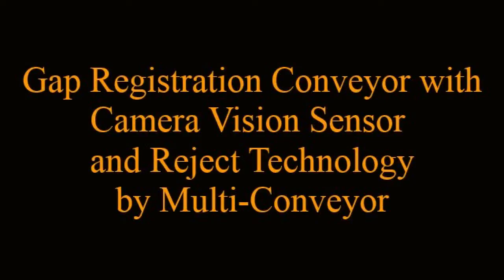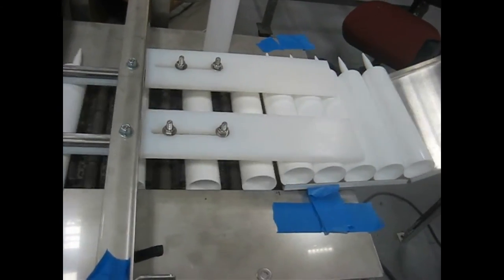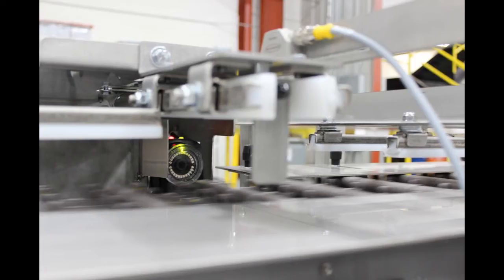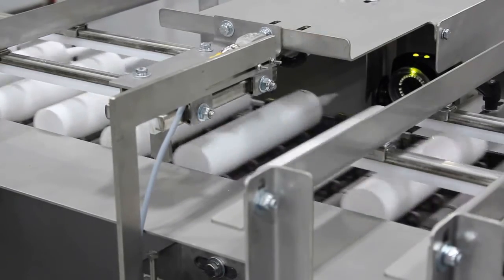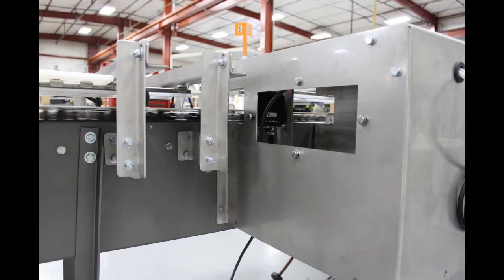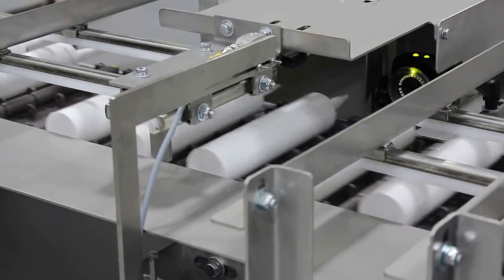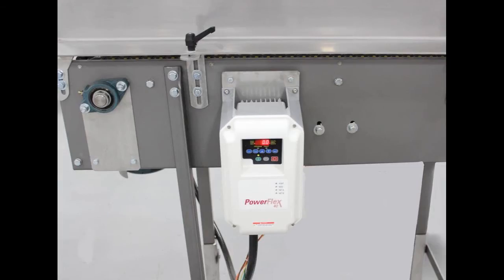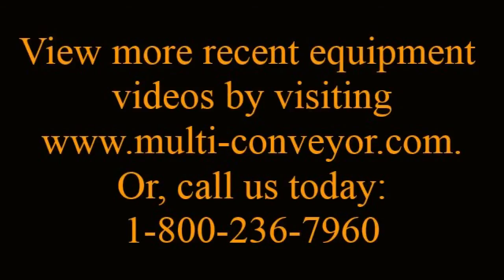Camera Vision Sensor & Reject Conveyor Technology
Multi-Conveyor recently built this gap registration conveyor that incorporates camera vision sensing for detection and rejection of a tubed product.  Tubes are rejected on the fly for continuous line movement after the camer vision senses a part of the nozzle tip outside of the defined 4mm sensing/detection diameter.

Multi-Conveyor... your best, conveyed better!